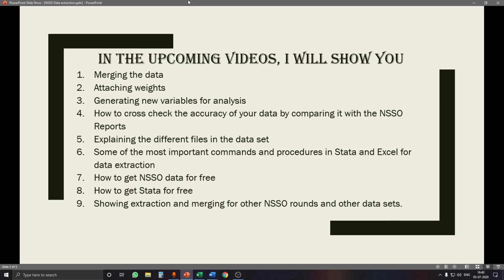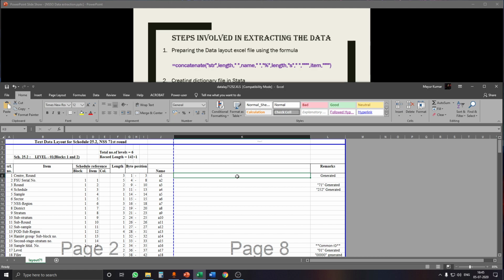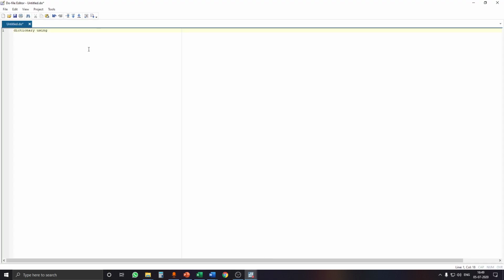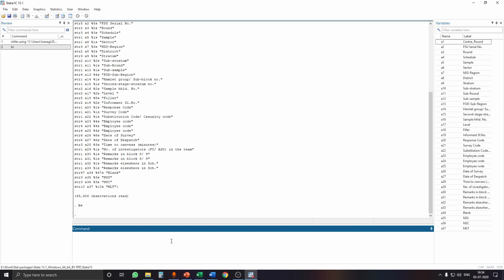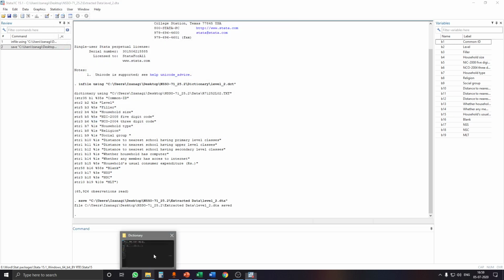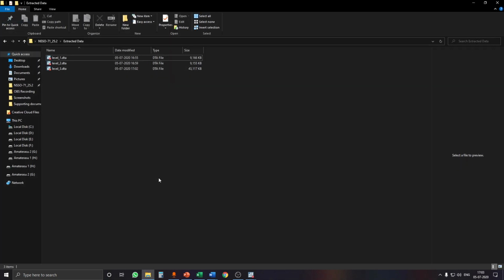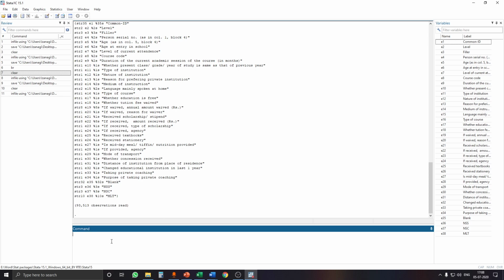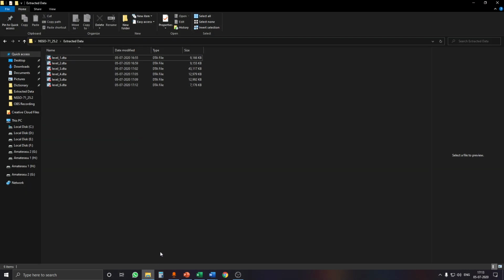How to extract NSSO Data in STATA #1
In this video, I am going to show you step by step procedure on how to extract NSSO Data. For this video, I am extracting NSSO 71st round, 2014. But the process is similar for extracting other NSSO rounds. This video is part of a series of videos on working with different data sets to successfully conduct research.

In the upcoming videos, I will show you how to merge the data, assign weights to the data, generate new variables, cross-check the reliability of generated data, explain different data files, explore important commands in Stata and Excel, etc.

If you liked our content and want us to make more such content then do write in the comment section, also if our content was useful then like and share this video and subscribe to this channel to get updates about all our newly released videos.